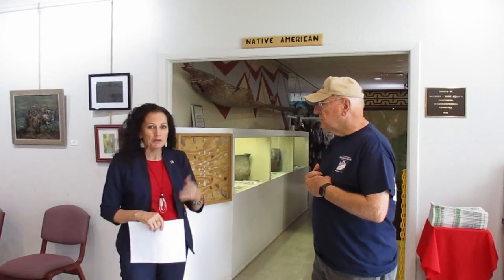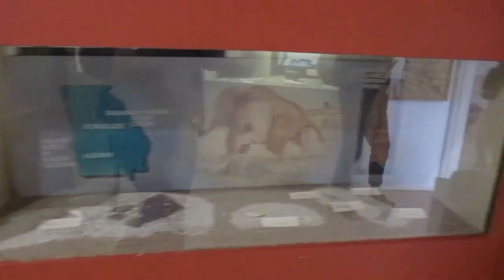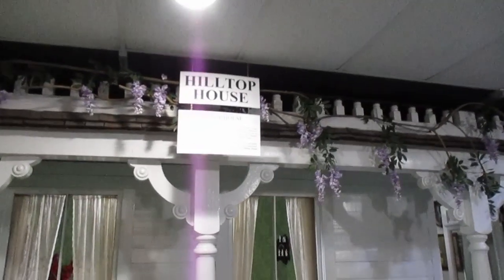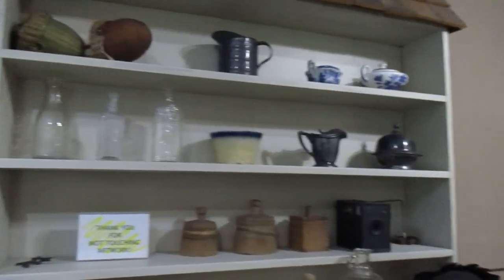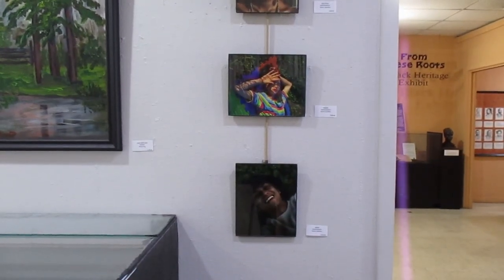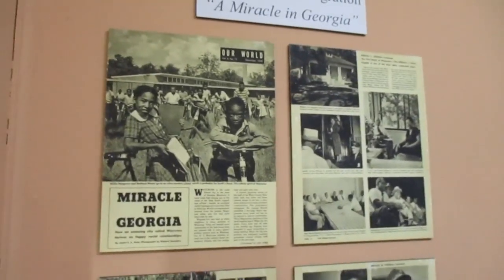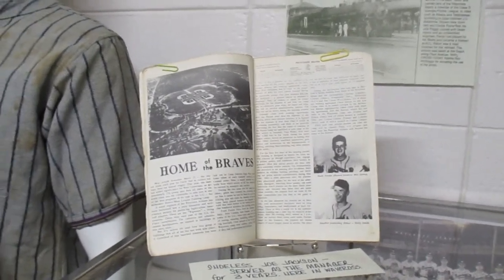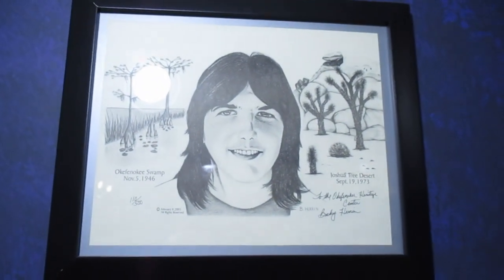OHC Tours - Main Building Exhibits with Carla Cornett Eddings and John Jordan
Welcome to the Okefenokee Heritage Center! The OHC is a regional cultural arts center, including an art gallery and history museum, located among 16 acres of beautiful pine trees. Our exhibits include our Founders Hall, Native American, Black Heritage, Sacred Harp, Gram Parsons and Nok terracotta exhibits. Our campus boasts a stationary historic train we fondly call "Okefenokee Chief". This train includes our historic locomotive called "Old 9" as well as baggage cars, mail car, passenger car and red caboose. Visitors will enjoy reviewing our rich Railroad history in our historic depot. For newspaper enthusiasts you will find an historic printer located in our Waycross Journal Herald building. A circa 1830 dogtrot home, built by General Thomas Hilliard, including period furniture,  is nestled in the back corner of the OHC campus. The Okefenokee Heritage Center hosts many annual events, various guilds as well as music and art classes,  and offers facility rentals. We provide tours during regular business hours and can accommodate after hour tours by appointment. Y'all come and visit us!  We are on the right track!

Today we will be showing you our main building exhibits!

Okefenokee Heritage Center
1460 N. Augusta Ave., Waycross GA